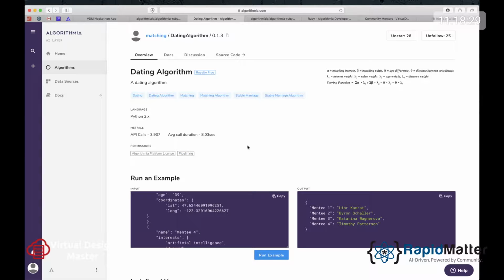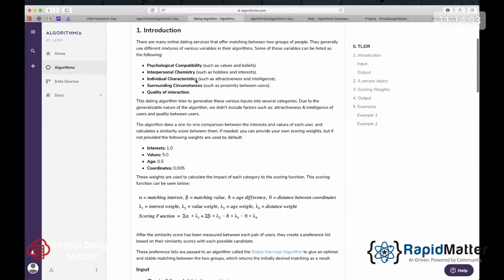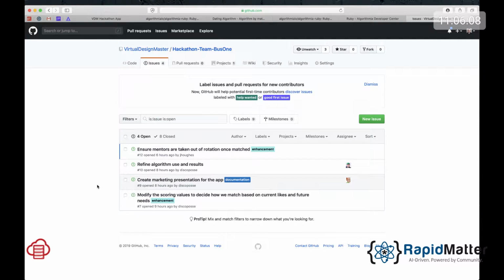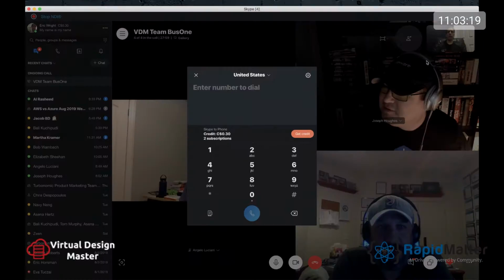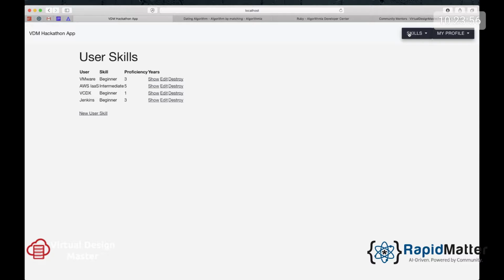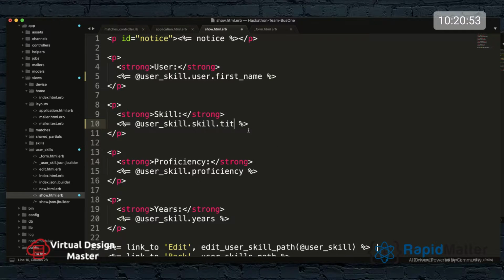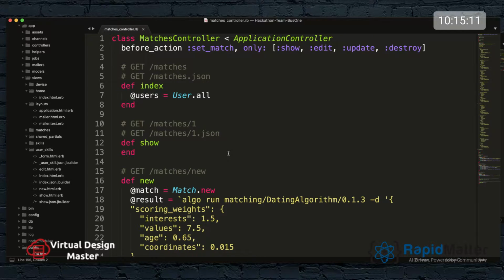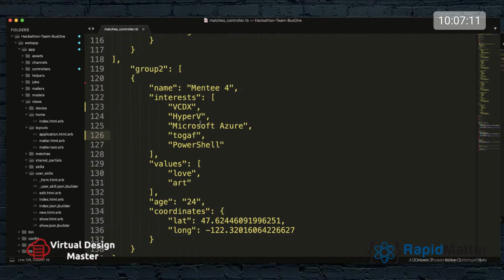Virtual Design Master Hackathon - Live Stream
Season 6 of Virtual Design Master (vDM) is underway. What is vDM? it's a community-powered online competition that helps IT Pros up-level their skills through a series of design challenges.

This is the home of the live stream which will be online during portions of the 24 hour Hackathon.  Watch us live and see what all the community chat is about!  Beginning at 9 AM Eastern Time Friday August 9th.!